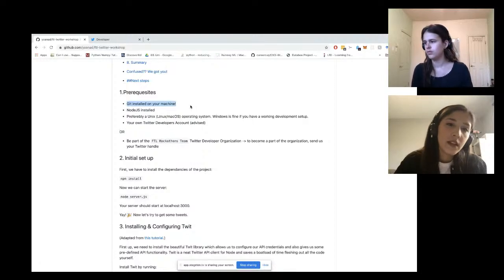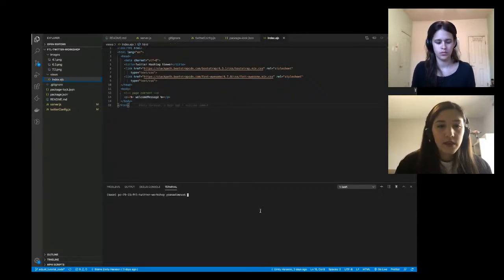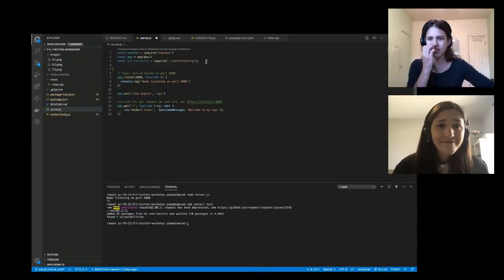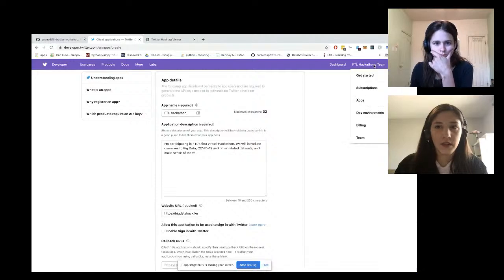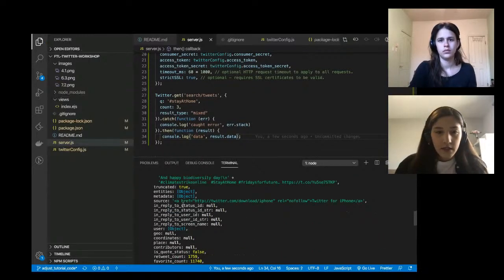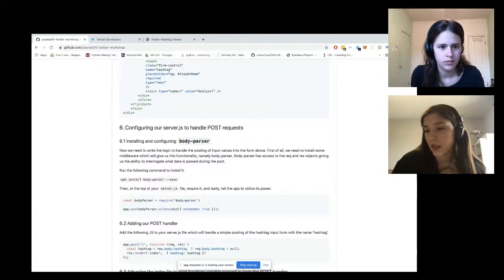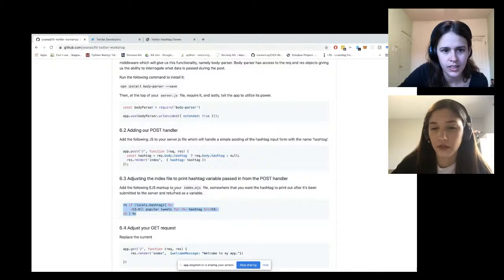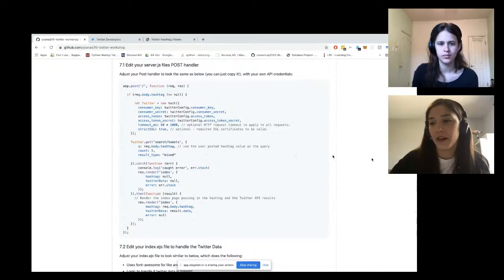Workshop Part1: View Tweets using the Twitter API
Join Yoana, Yoanna and Emily for an introductory workshop on using the Twitter API to visualize tweets in the browser.